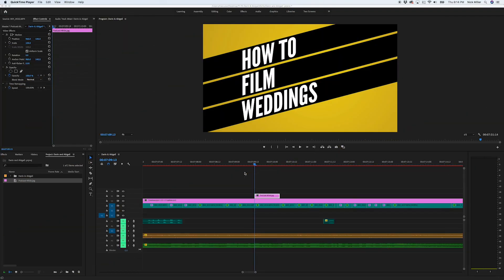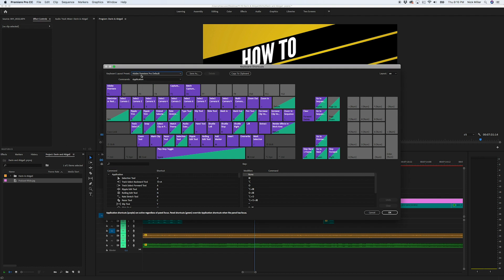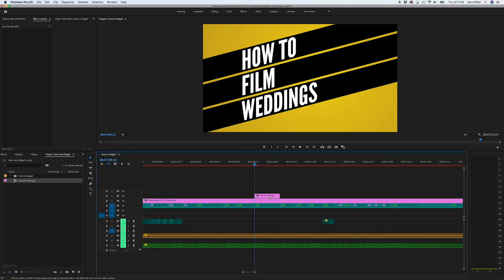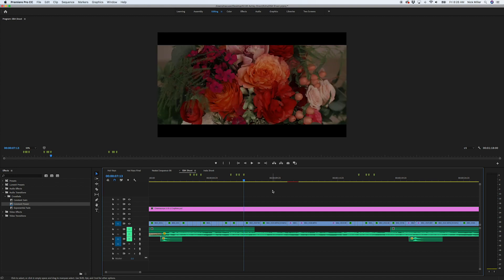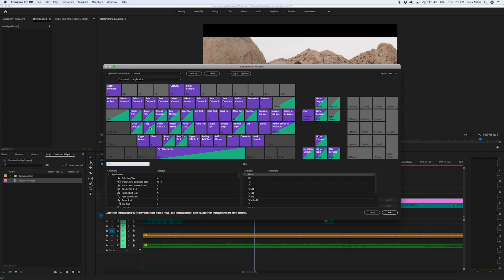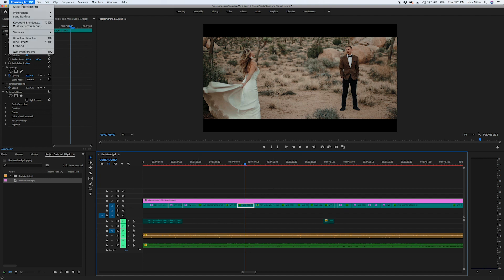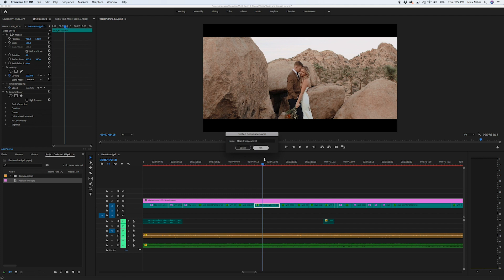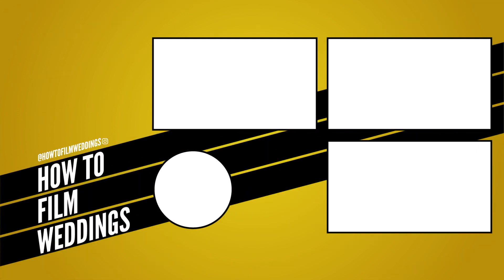How To Set Up Custom Hot Keys in Adobe Premiere Pro for Fast Editing | How To Film Weddings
Hot Keys are a great way to be more efficient with your editing. The purpose of a hot key is to remove mouse clicks and to keep your hands on the keyboard. Adobe Premiere Pro has many great hot key shortcuts built in by default.

In this tutorial Nick explains how he has customized his Adobe Premiere Pro keyboard with hotkeys that help make editing time more efficient.

Link to our podcast on iTunes, Google Play, Spotify, Stitcher

The gear we use:
C100 Mark 2
Canon 5D Mark 4
50mm 1.2
135 2.0
Tascam DR-10L
Manfrotto Monopod
Zhiyun Crane 2